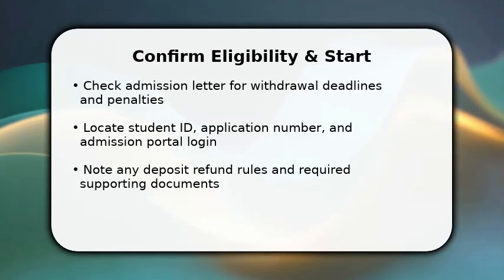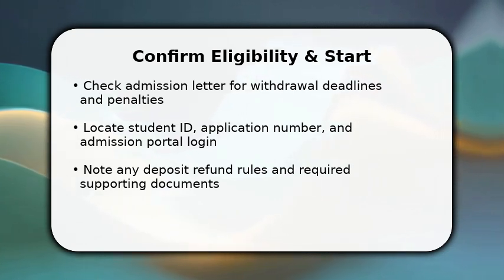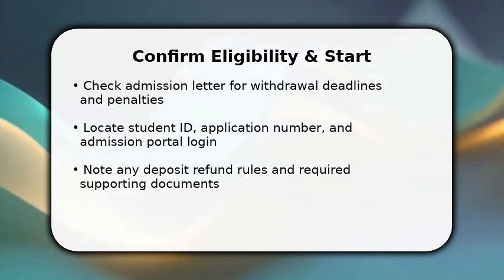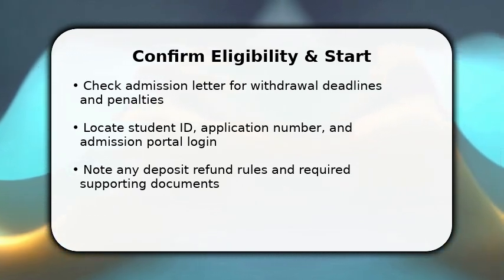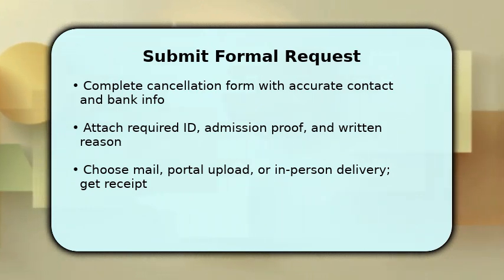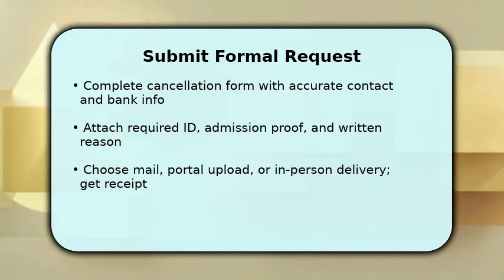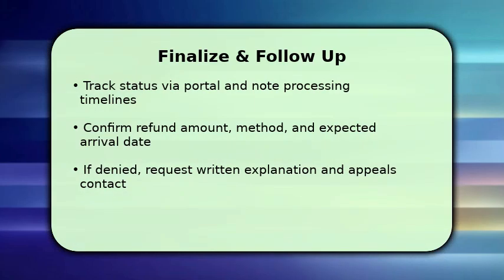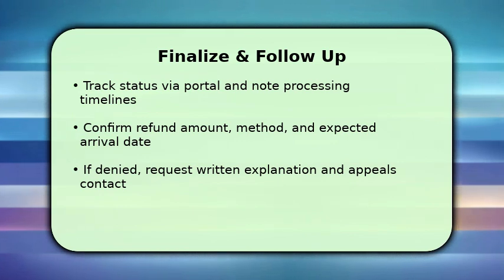How to Cancel Honours Admission - Step by Step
This video provides a comprehensive guide on the process of canceling honors admission. Follow our step-bythy instructions to navigate through your university's cancellation policy, understand potential implications, and communicate effectively with admissions staff.

cancel honours admission, university cancellation procedure, honors program withdrawal process, admissions office contact information, impact of canceling honors degree, step-by-step guide to honor's college dropout, how to request a refund for dropped course, student rights when dropping courses, cancelation policy understanding, communicating with admissions staff about cancellation, process after withdrawal from honors program